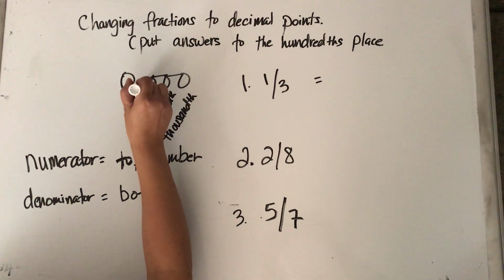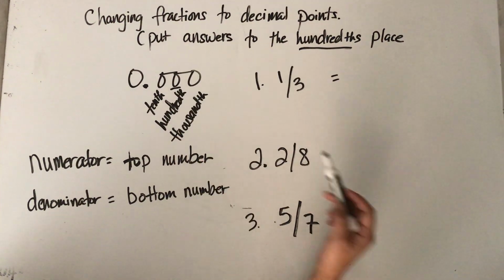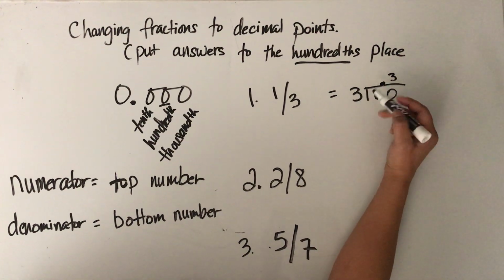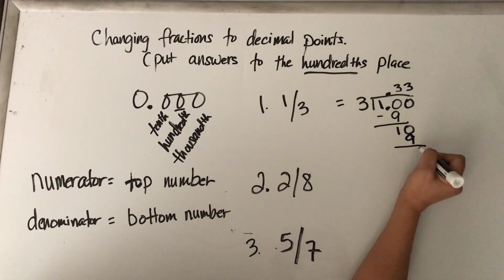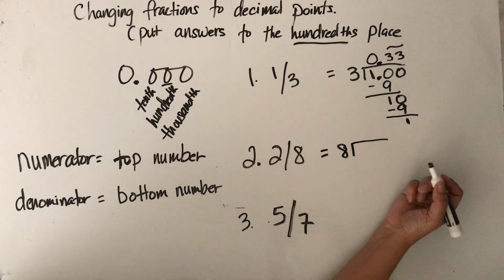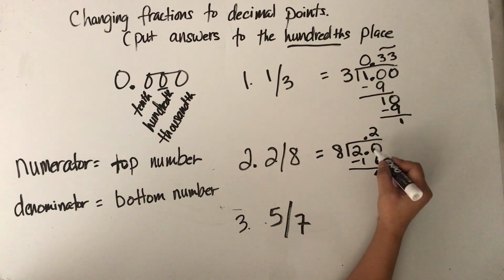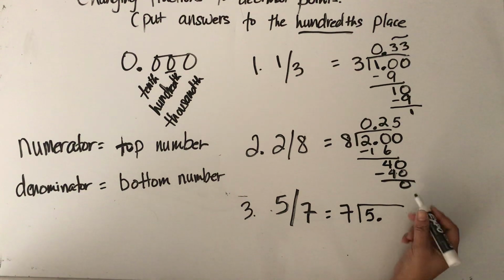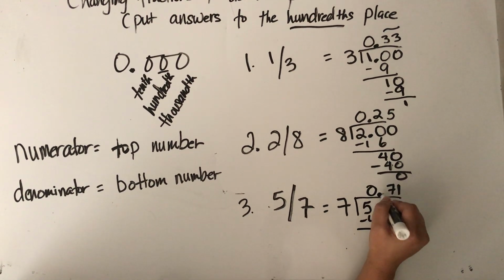Fractions to decimal .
Pharmacy Calculation- Changing fractions to decimal points .